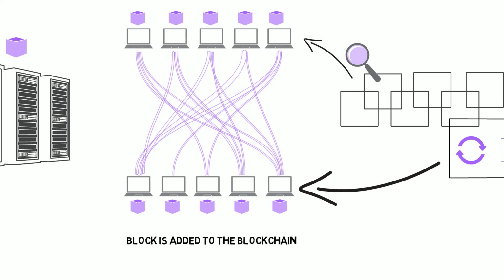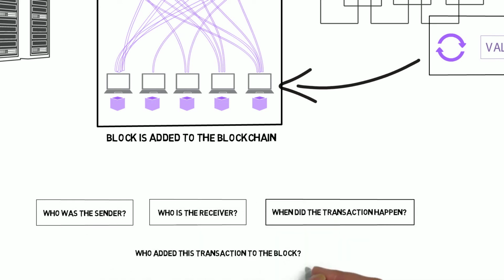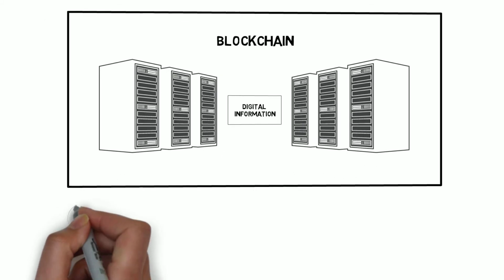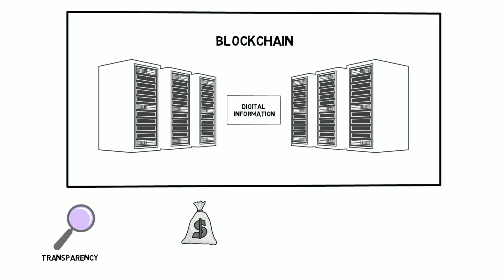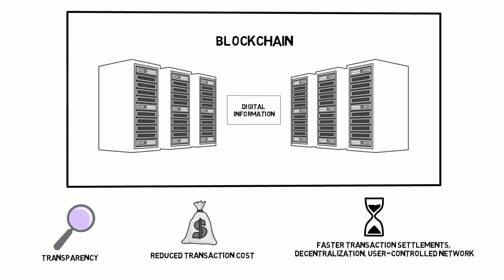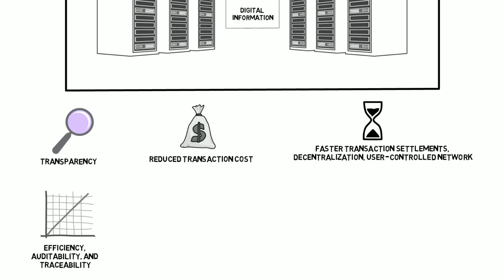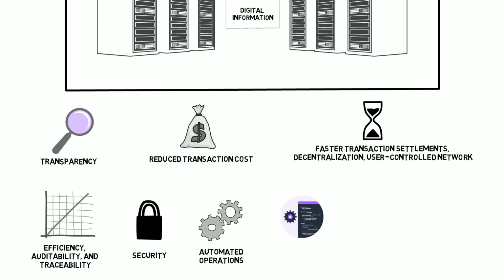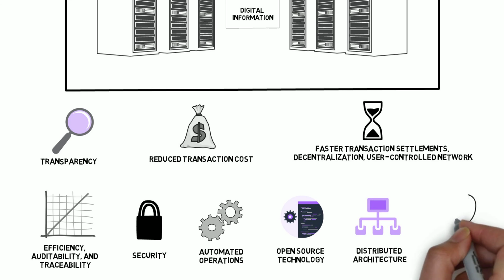What is Blockchain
A blockchain is a distributed system that consists of a network of computers connected over the Internet which collectively performs the bookkeeping. In blockchain, one ledger is distributed and maintained across the network. Every computer in the network validates the transactions, but no one has control over the network, unlike multiple users working in a centralized server.